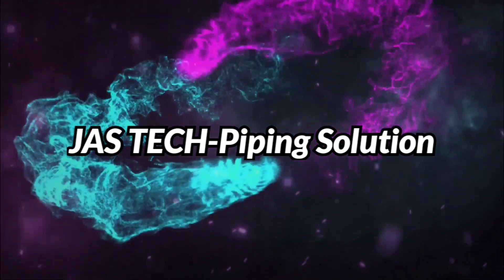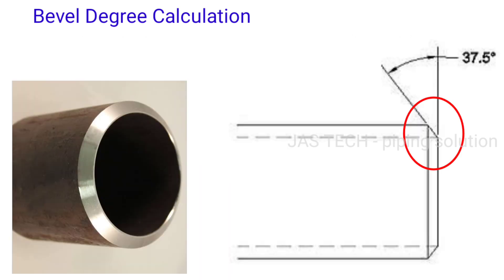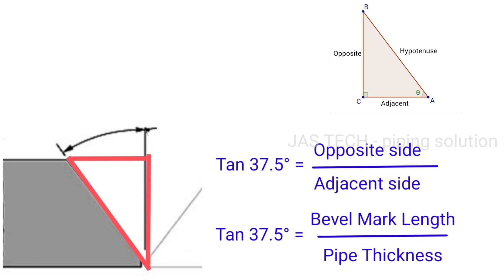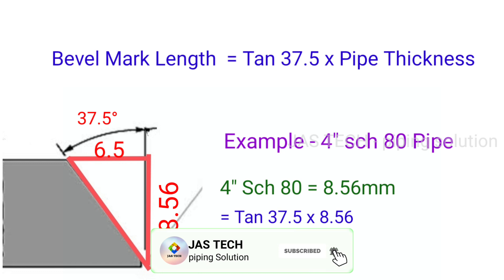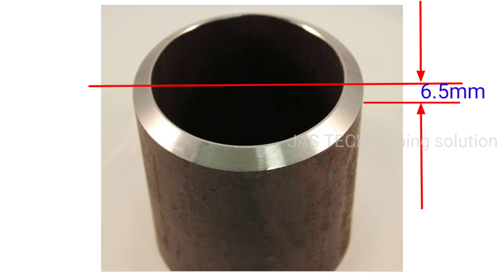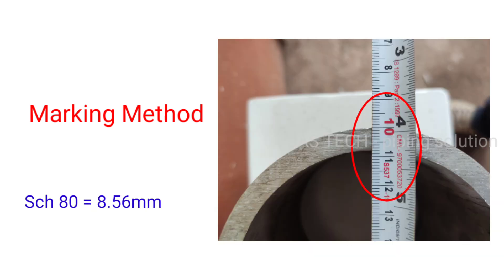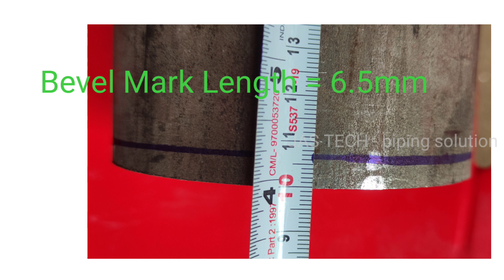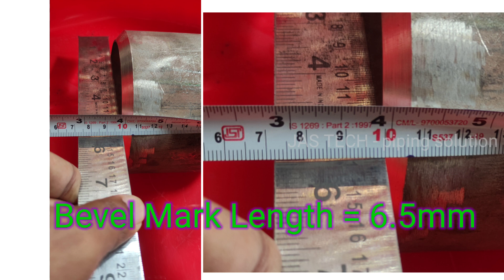37.5 Pipe Bevel Calculation & Marking Method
Pipe Bevel Calculation & Marking Method